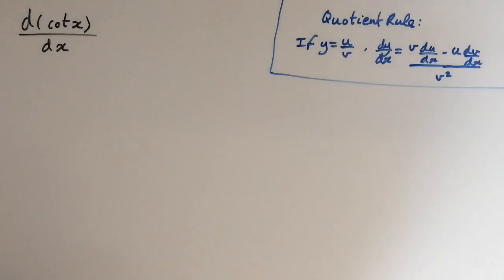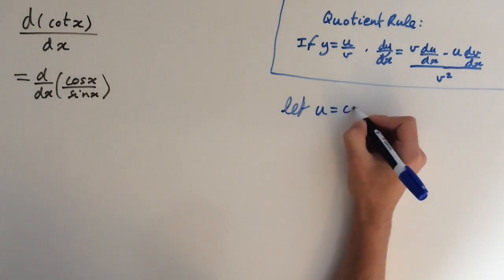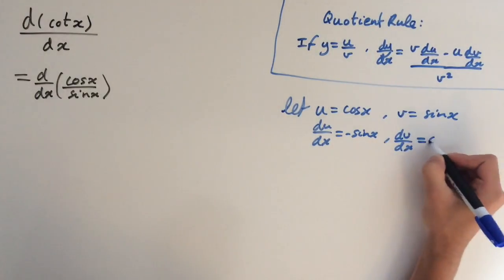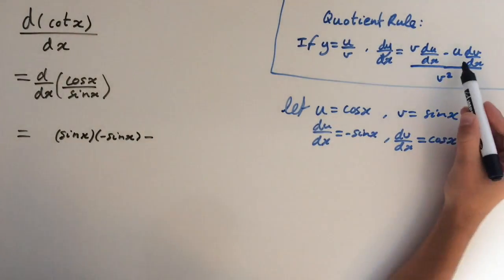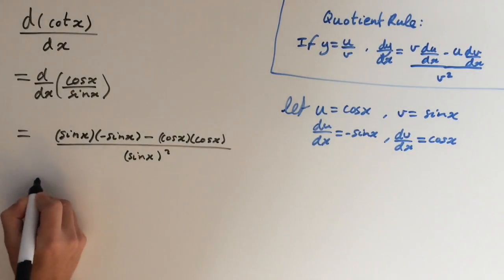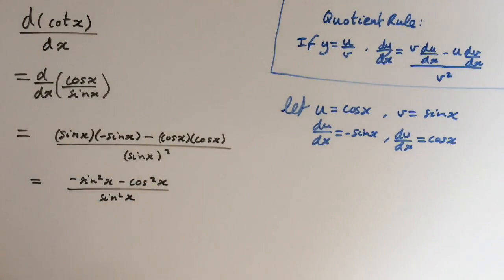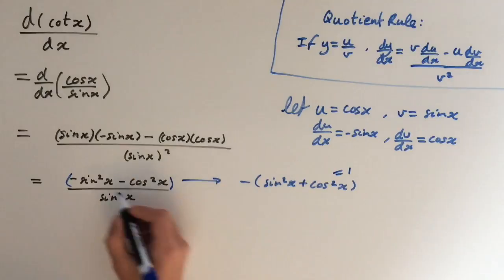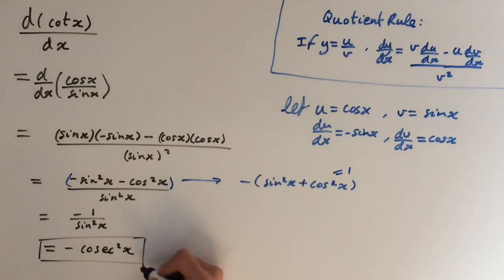Derivative of cot x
How to differentiate cot x.